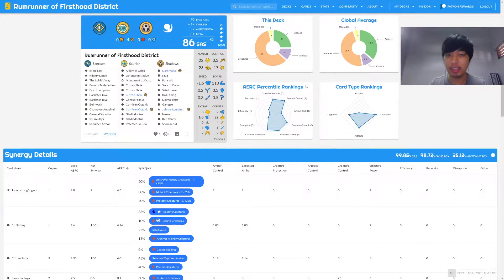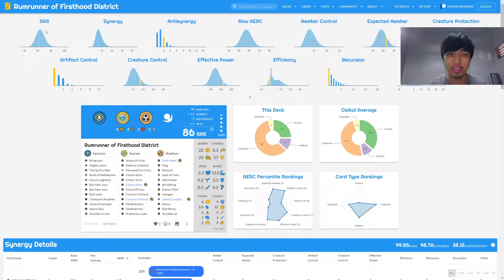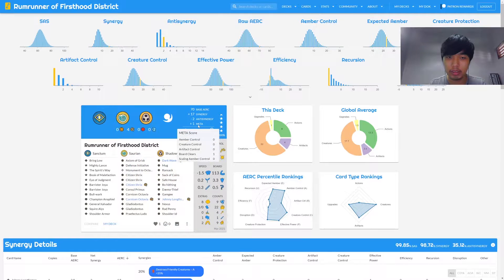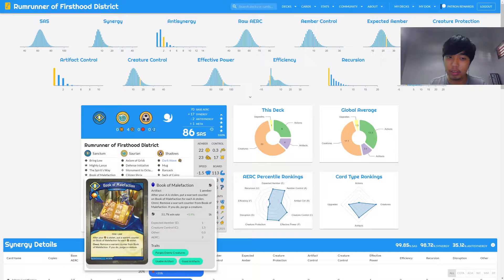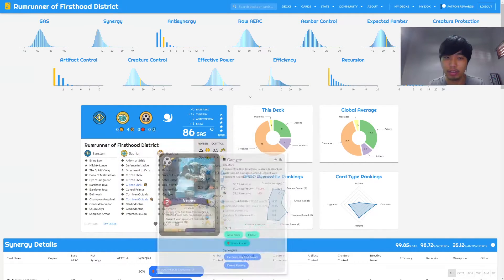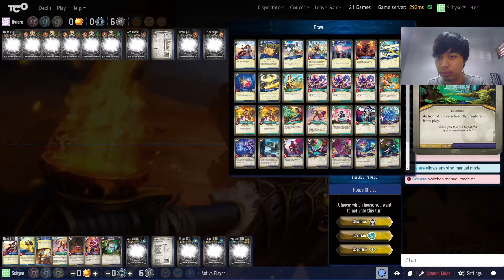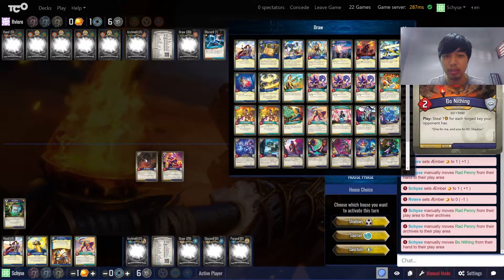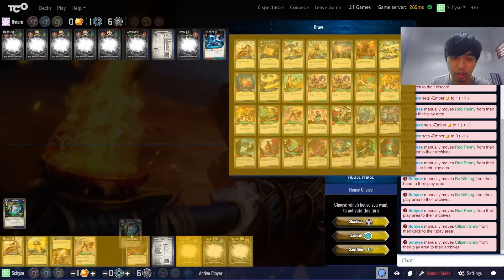Rumrunner of Firsthood District | Keyforge Deck Review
How good is Rumrunner of Firsthood District (IDR 850K Deck)